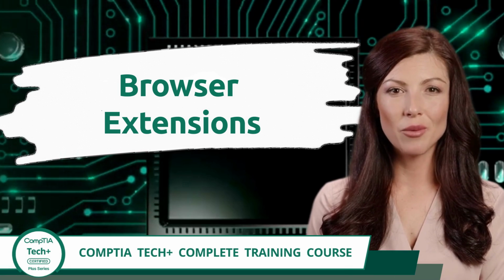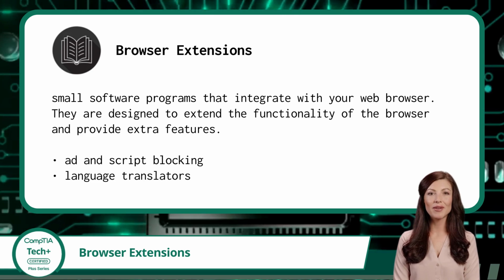CompTIA Tech+ (FC0-U71) | Browser Extensions | Exam Objective 3.4 | Course Training Video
CompTIA Tech+ (FC0-U71) | Exam Objective 3.4 | Given a scenario, configure and use web browser features - Browser Extensions